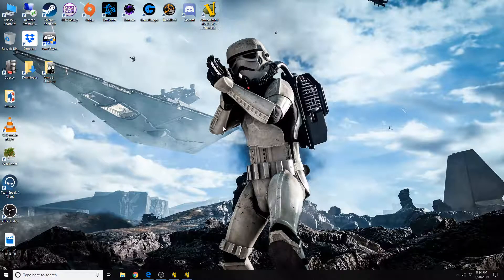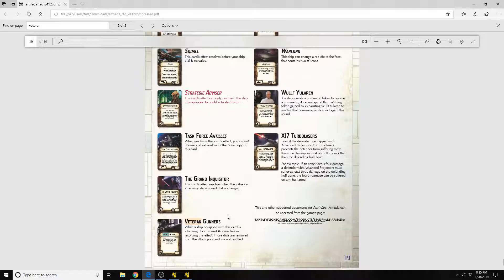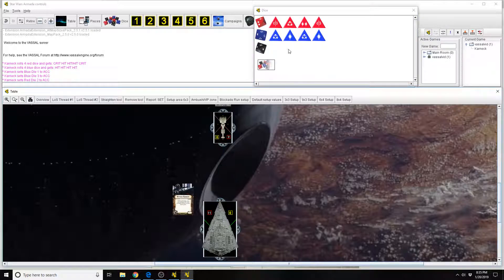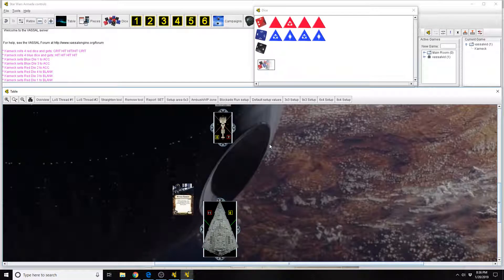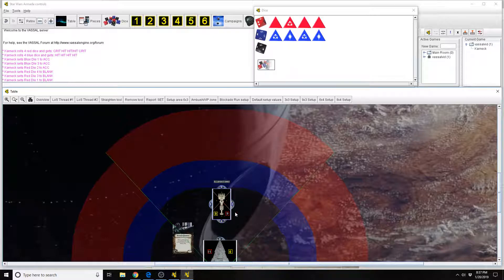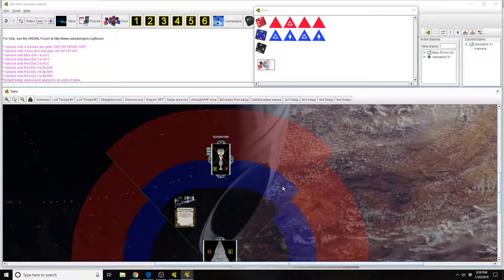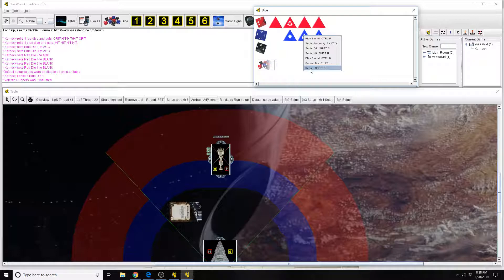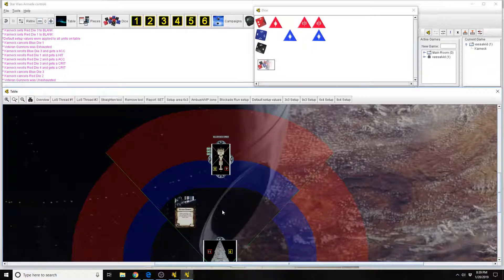How-to use Weapons Team "Veteran Gunners" - Star Wars Armada Explained (SWAE)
How to use the Weapons Team upgrade "Veteran Gunners" in Star Wars Armada.

Currently this card has one clarification by FFG.

Please know, that my explanations are not based on how "I" feel a card works (unless I state that) but to show credibility, I ensure I'm conversing with persons that have TO'd at regionals, nationals, or worlds for Star Wars Armada. The card or rule explanations, are not officially supported by FFG,